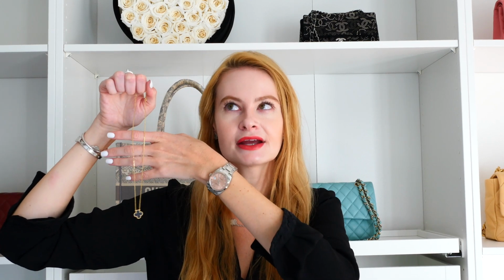My Top 10 Most Worn Jewelry Pieces ✨ || Rolex, VCA, Cartier & more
Hi everyone! In today's video, I'm presenting you a list of my top 10 most worn jewelry pieces for 2024. Hope you enjoy it!